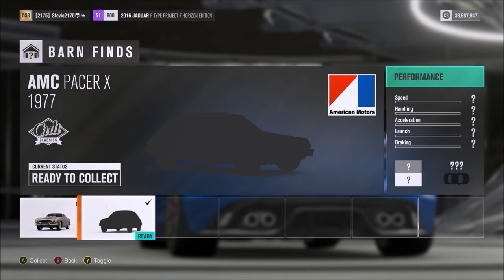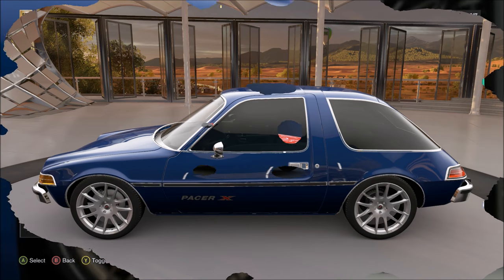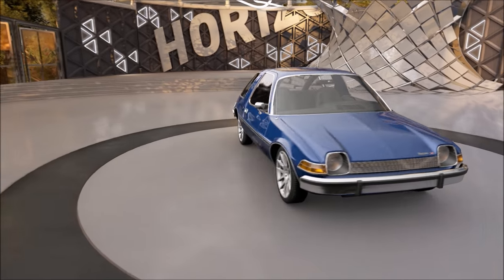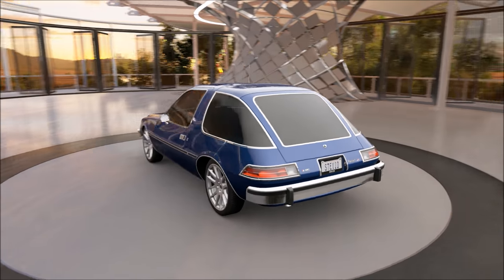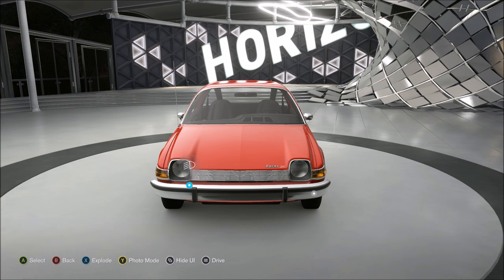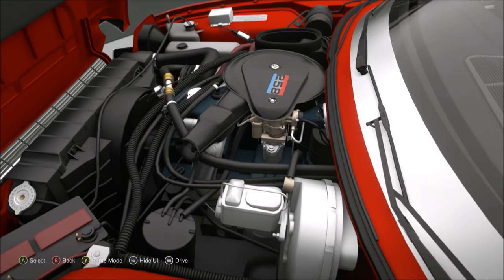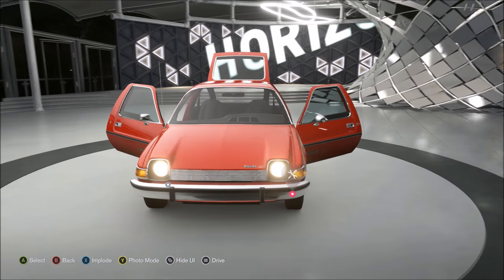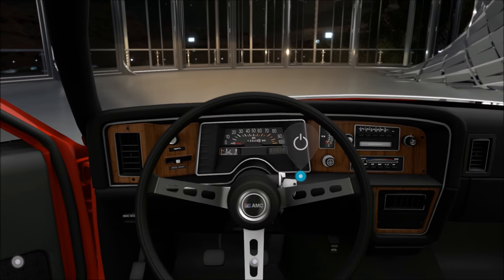19TH Barn Car - 1977 AMC Pacer X - Forza Horizon 3 19TH Barn Find Car Gameplay (FH3)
Today I share with you the 1977 AMC Pacer X, which is the new car found in the 19TH Barn Find in Forza Horizon 3. The only way to unlock this exclusive barn find car is by completing a challenge in the "Spring Is Here" Forzathon event, which will reward you the barn find rumor, and ends on April 10TH. I show you the car in the Forzavista, how I customized mine, and also some free roam racing gameplay. I also talk about the car, and what I think about the way it looks, sounds, and performs. Be sure to let me know what you think about barn find 19. As always, thanks for being here, and have a wonderful rest of your day! :)

XB1 GT: Stevio2175